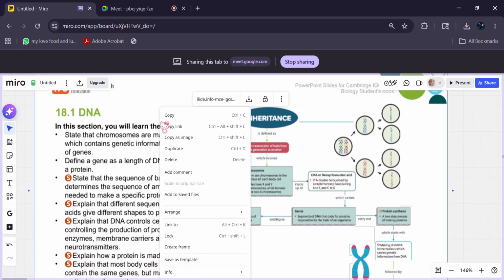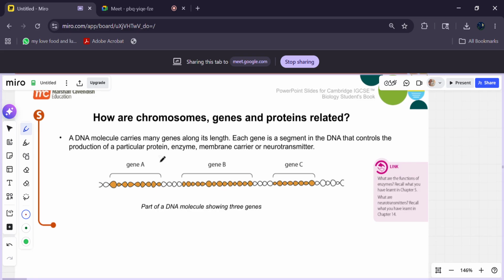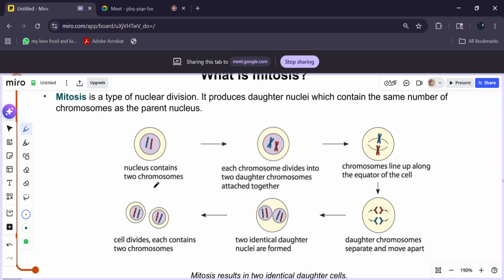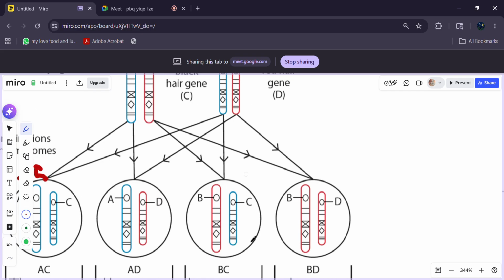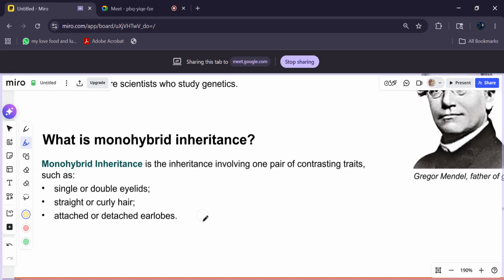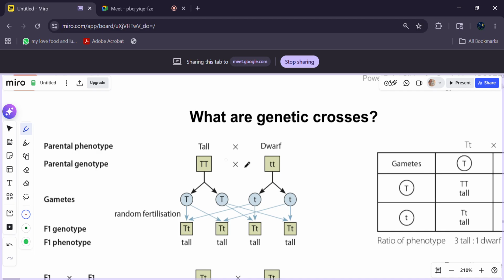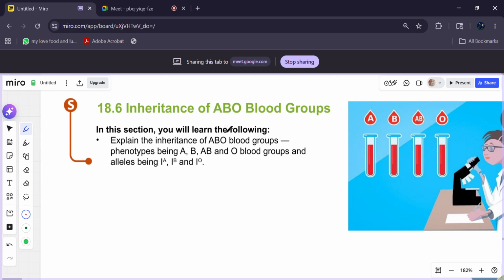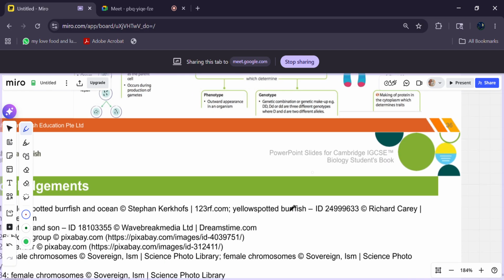IGCSE BIOLOGY Chapter 18 | INHERITANCE